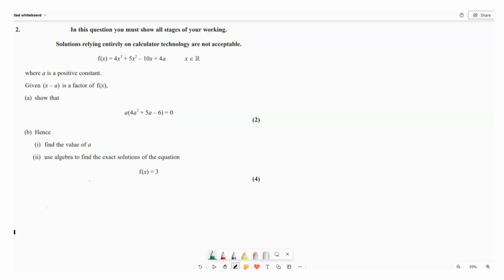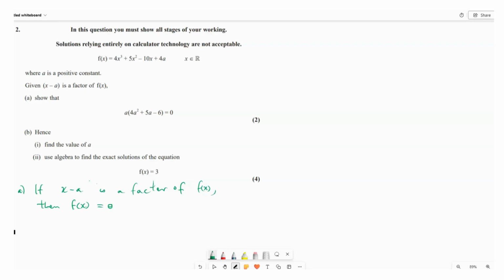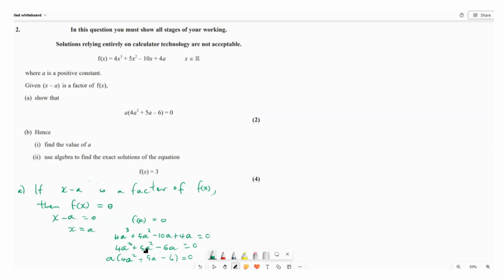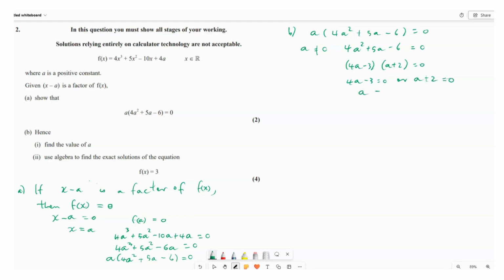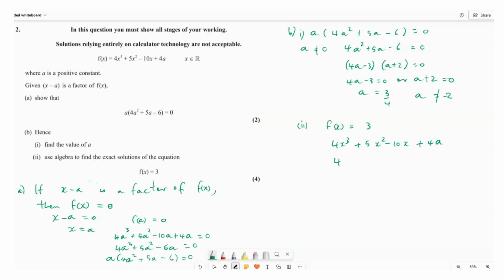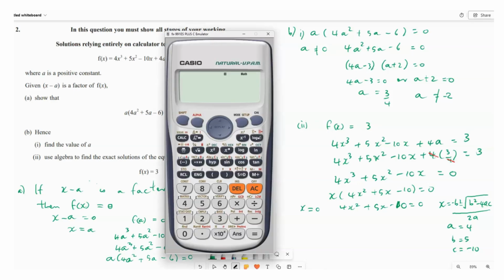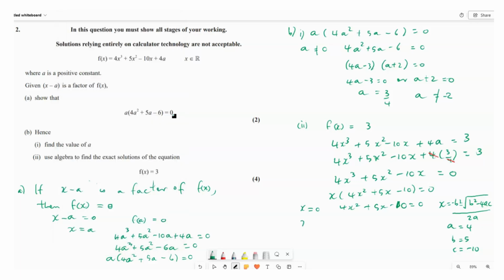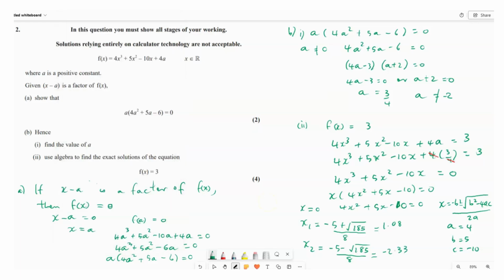Further pure 1 Question 2 -2023